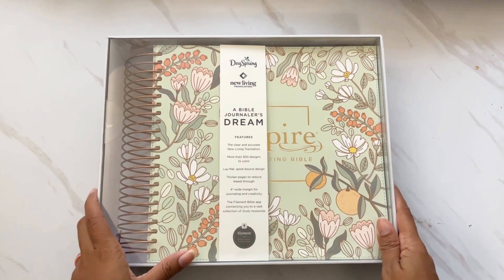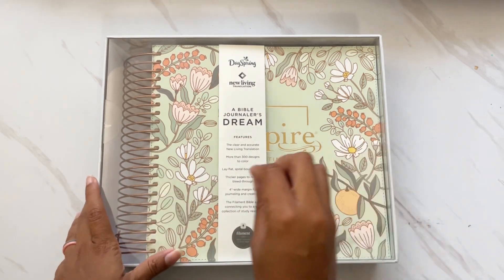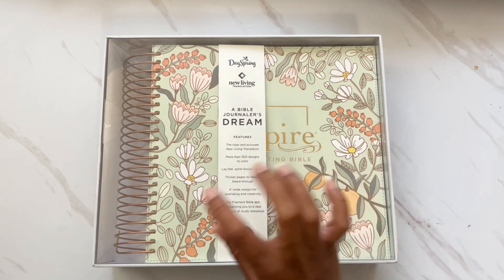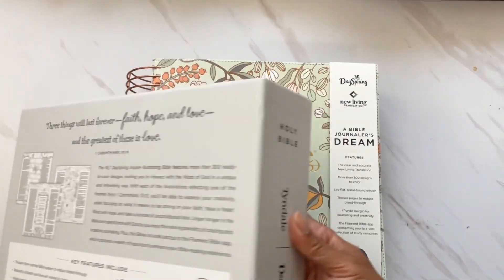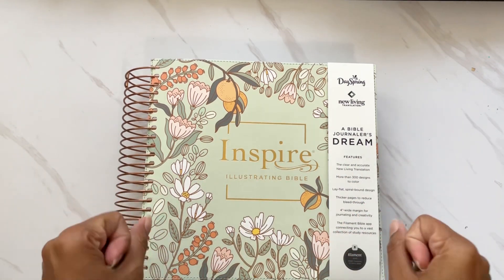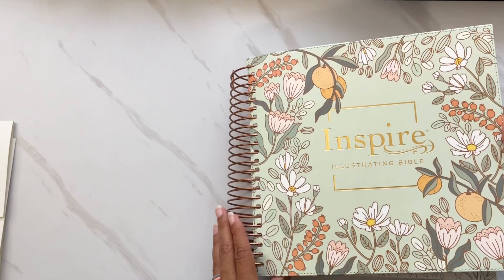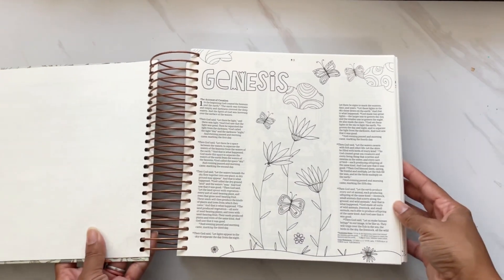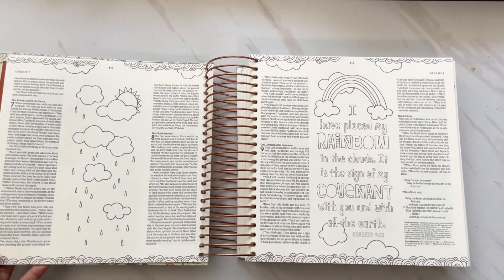NEW JOURNALING BIBLE!! Unboxing the NLT Inspire Illustrating Bible | Perfect for New Journalers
♡ Let’s Connect! ♡